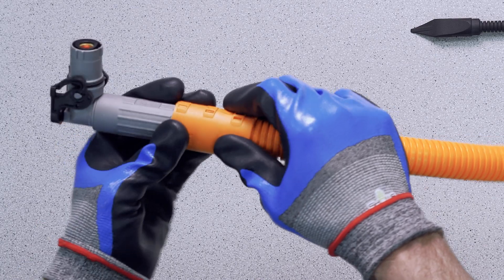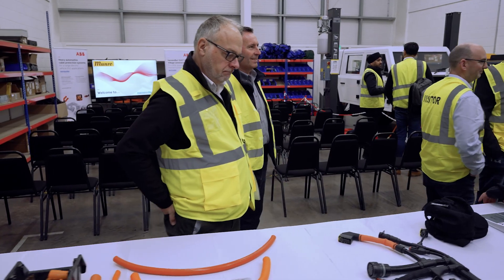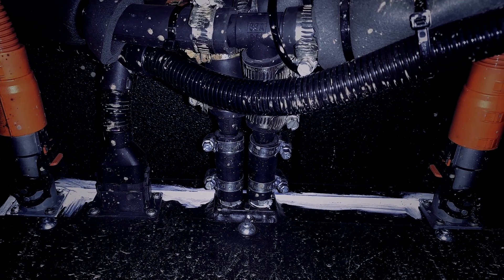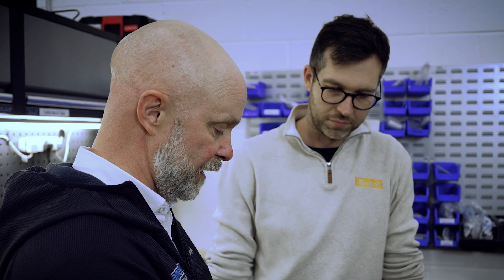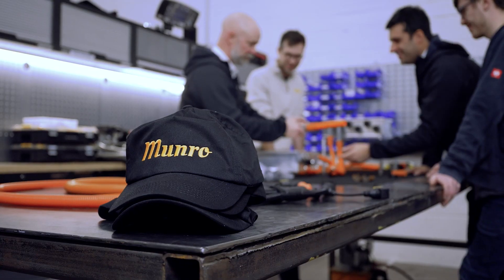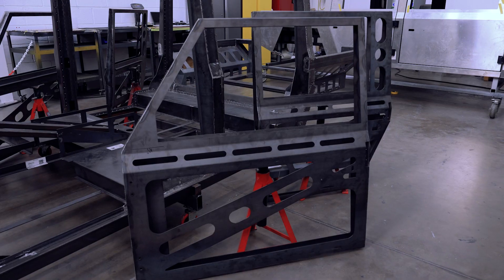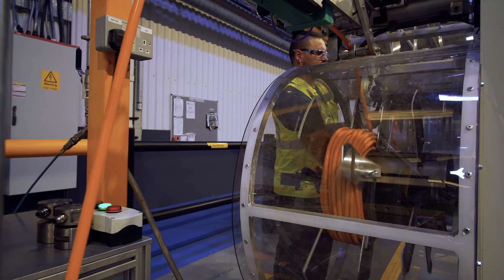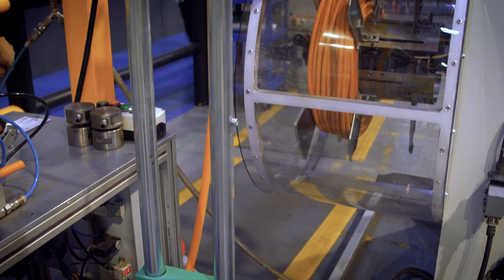Harnessflex® Specialist Conduit Systems - Customer Case Study: Munro Vehicles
As fully electric vehicles, protecting electrical cables and connections on the Munro Vehicles in the toughest conditions is crucial. This led to the electrical design engineers at Munro to work with and consult the Harnessflex® Specialist Conduit Systems team on their cable and connector protection solutions. With interviews from Munro founders Russ Peterson and Ross Anderson, alongside Nathan Cook, Global Business Development Manager for ABB Cable Management Products, this case study gives insight into the how Munro Vehicles and ABB Installation Products are helping to pioneer off-road EV technology.

For more information on this innovative partnership between Munro and ABB Installation Products, visit our dedicated